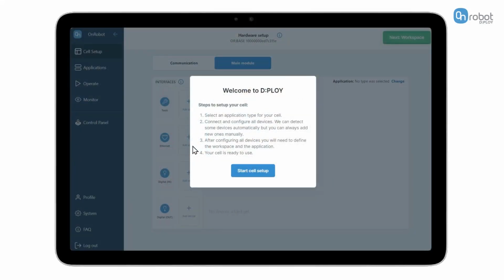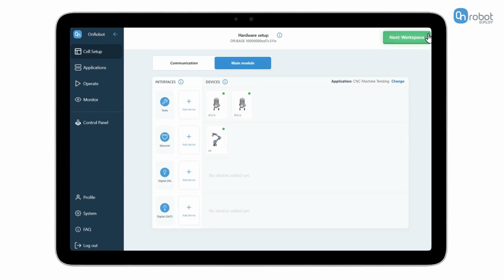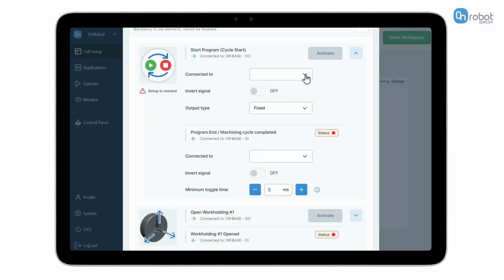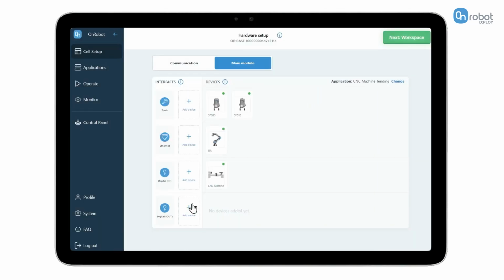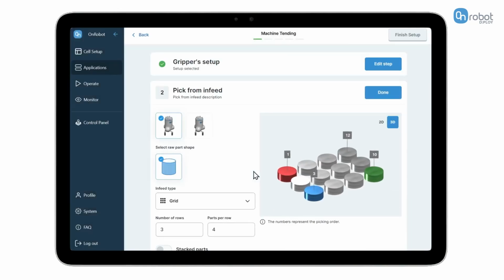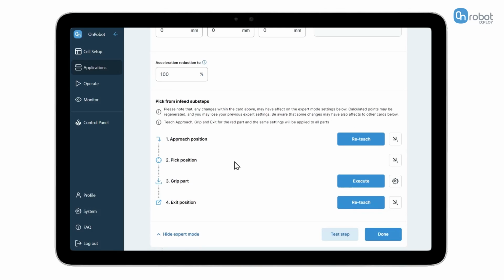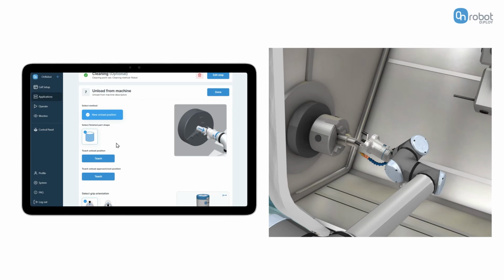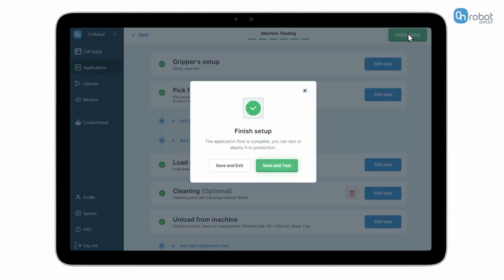D:Ploy CNC Machine